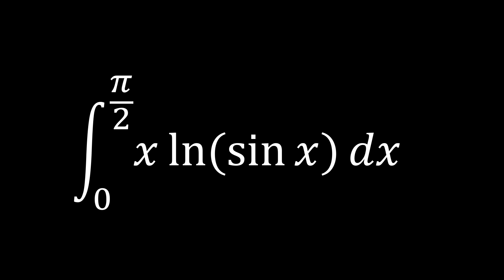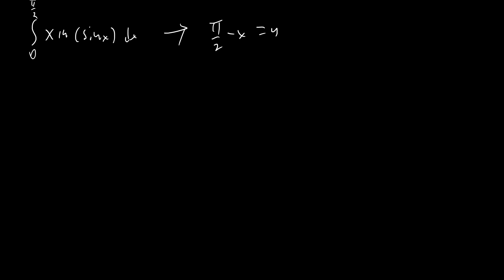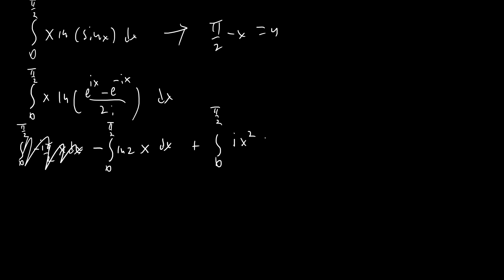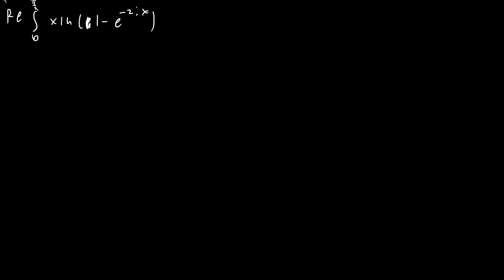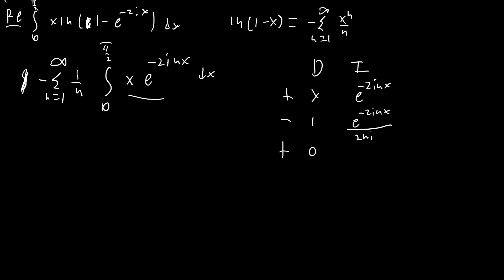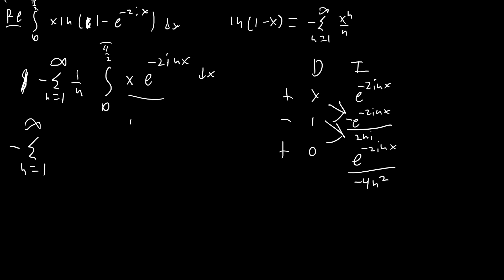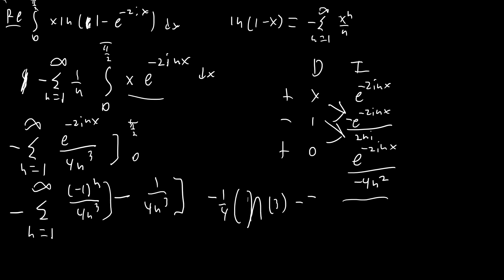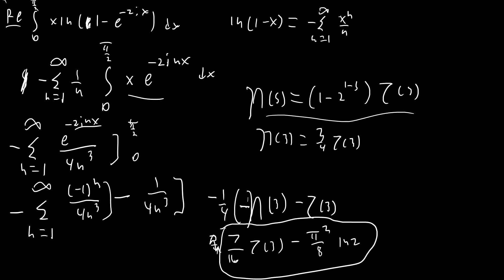Complex Numbers Save the Day!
Integral from 0 to pi/2 of xln(sinx)dx evaluated using complex analysis.